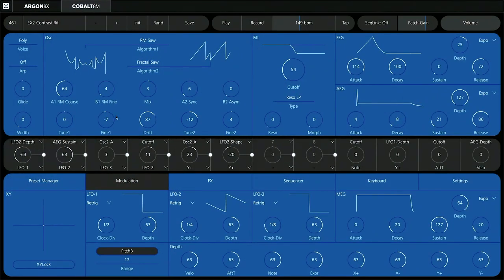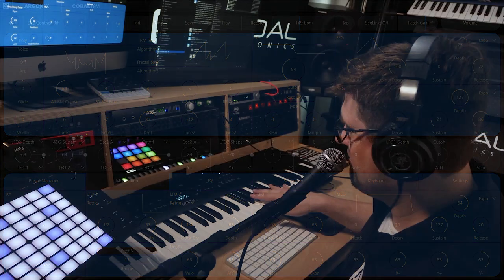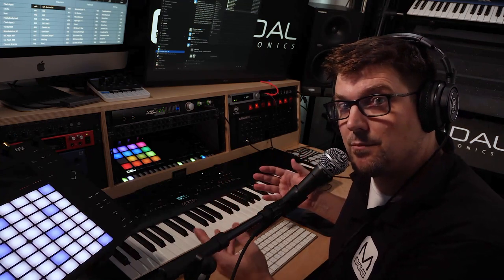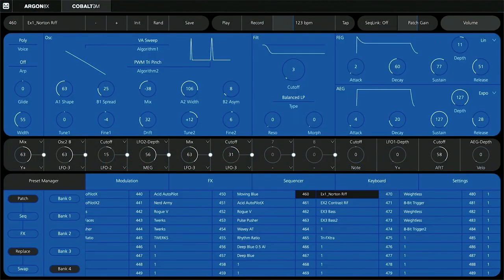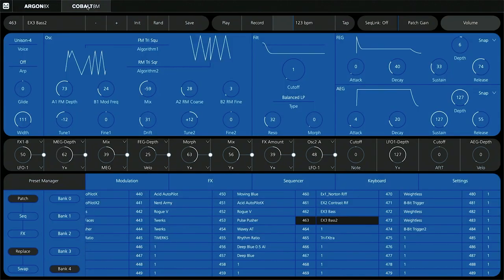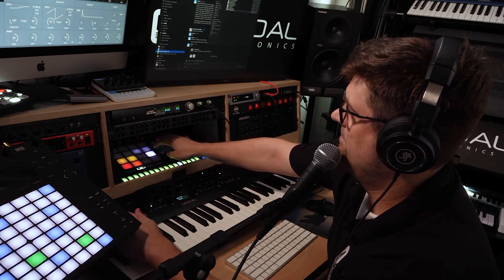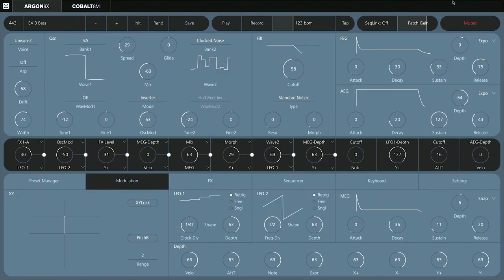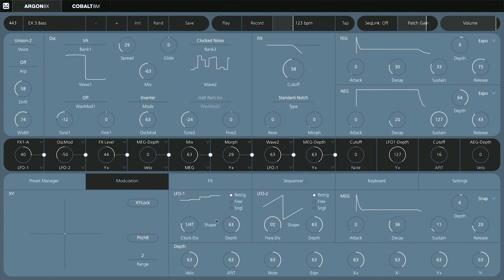Quick Dive #10 – Parallel Sound Design with ARGON8 and COBALT8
It goes without saying: Modal Synths give you immense sonic firepower to create. But have you ever considered combining Modal synth engines? No? Well hold on to your hats and prepare to unearth a cosmos of new unexplored textures! In this Modal Quick Dive we inspire you with a few examples and demo patches to get you started on your multi synth journey!